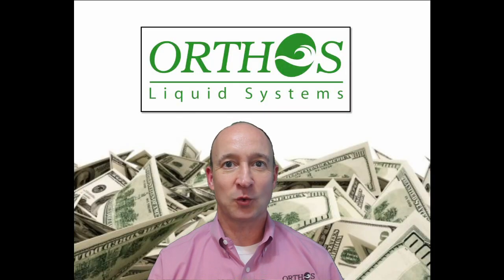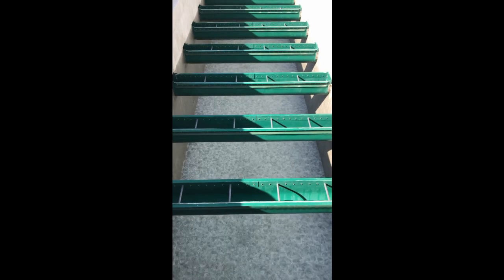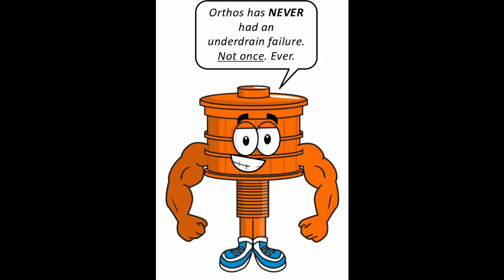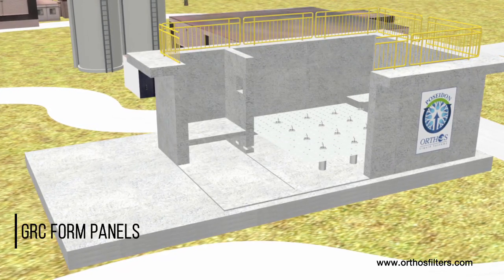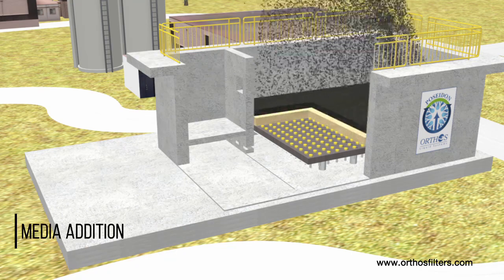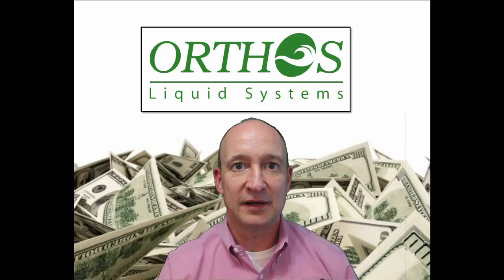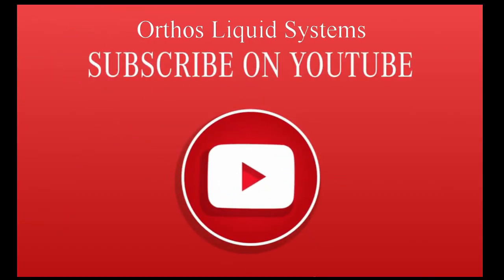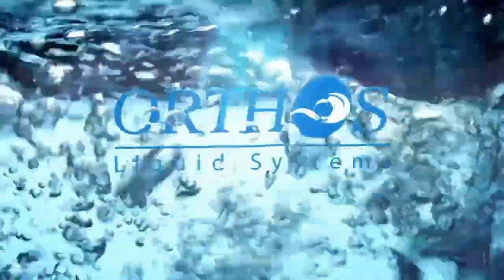How Orthos Ensures Engineers Make More Money